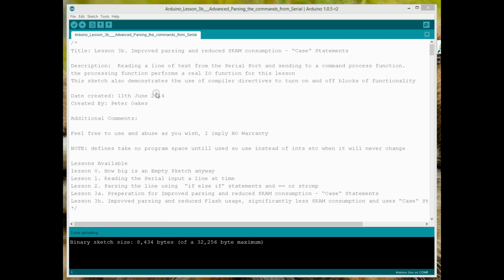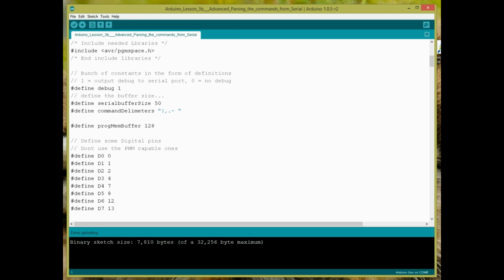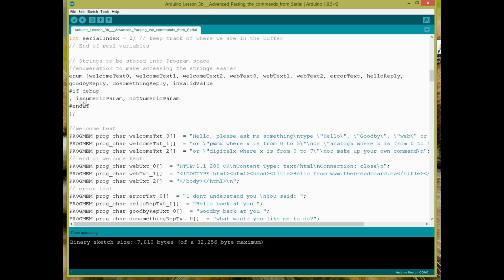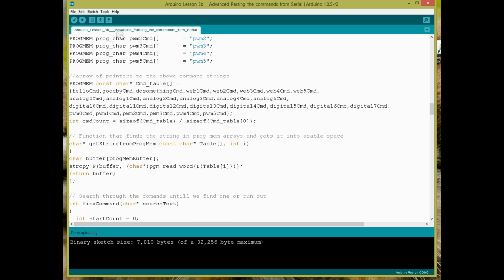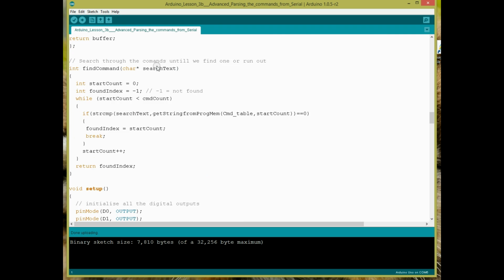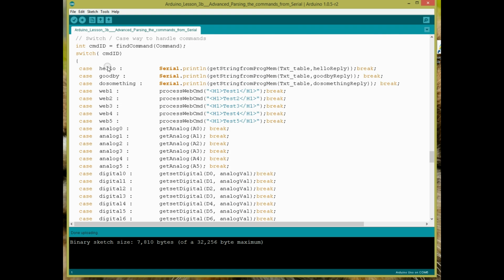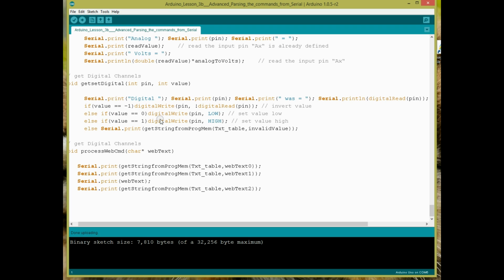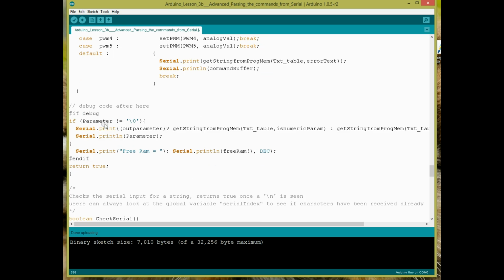Arduino lesson 3B optimized advanced command processing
Moving on from lesson 3a we now optimize the program recovering almost 1K of RAM and over 1/2K of flash program space, all without loosing functionality and even enhancing a couple of functions. We introduce the PROGMEM library

The source code has been updated and tested to work on IDE 1.6.9 on both an UNO and a MEGA.